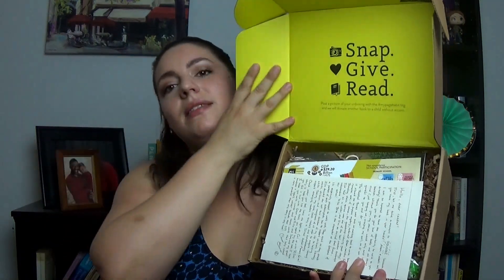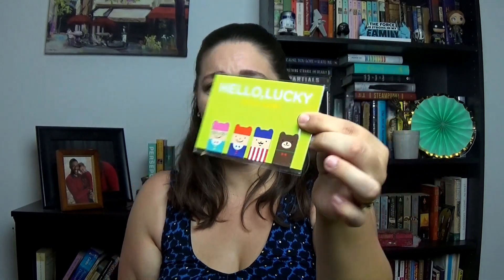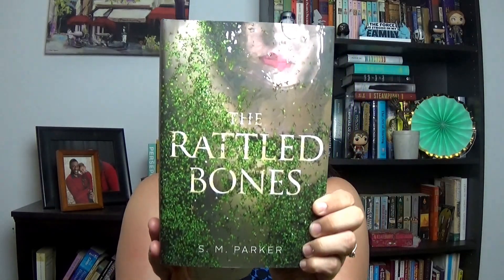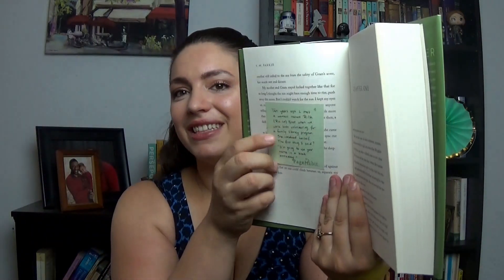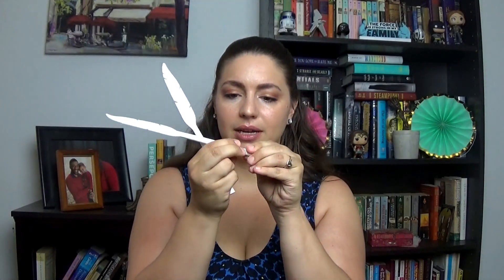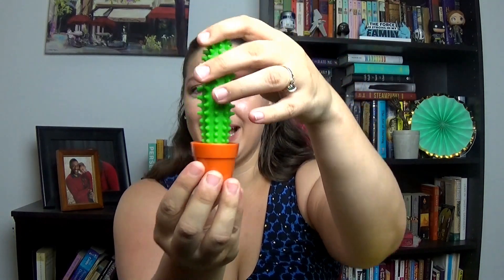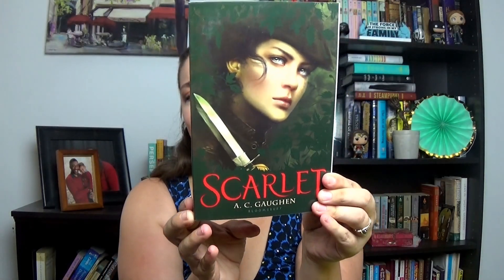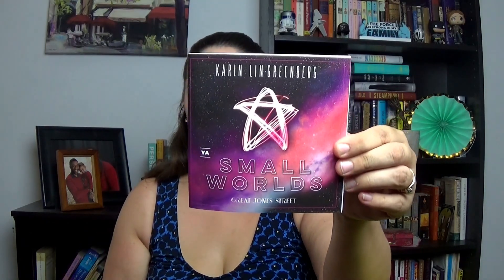Page Habit Unboxing August 2017 YA Box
In this video I do an unboxing of the Page Habit YA box for August 2017! I love that they include editions of the book that are annotated by the author.

Books Mentioned
* The Rattled Bones by S.M. Parker
* Scarlet by A.C. Gaughan